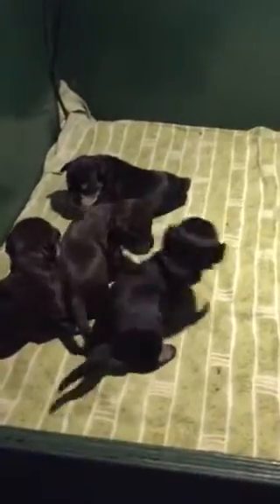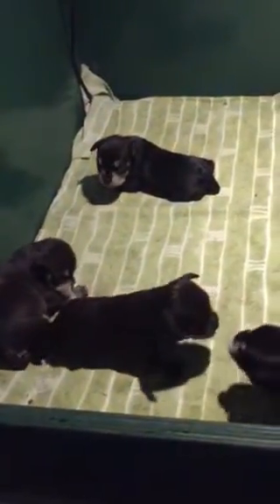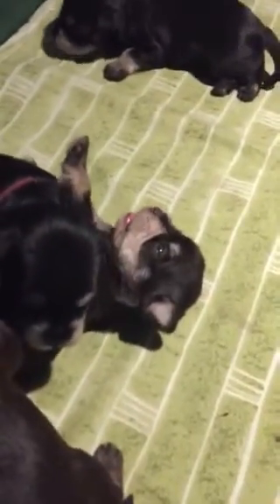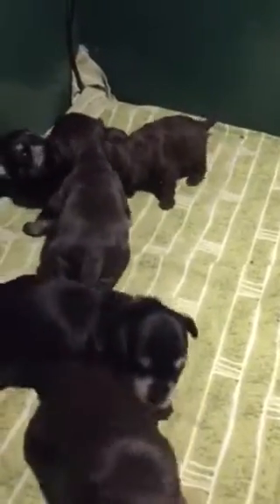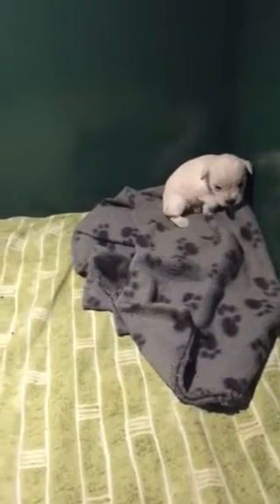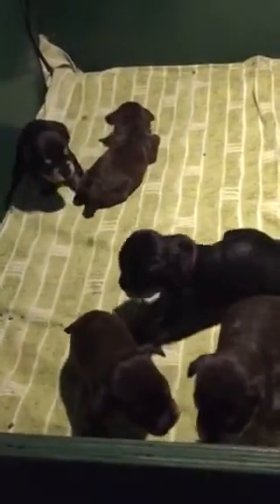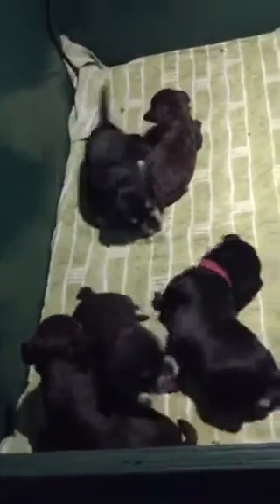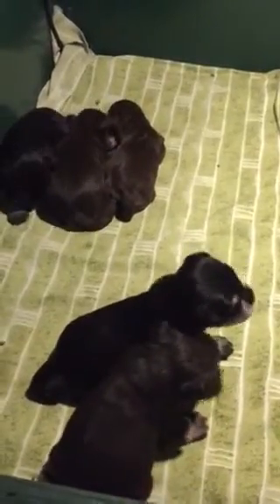Kia/Trax pups 2.5 weeks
Getting active!  Kia pups are starting to find their feet and explore.